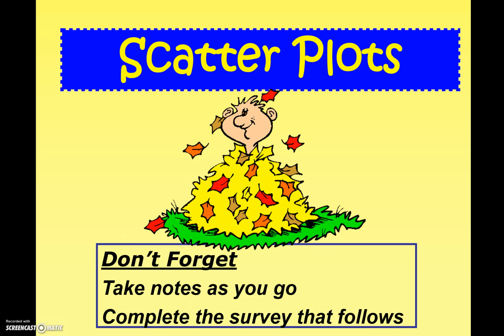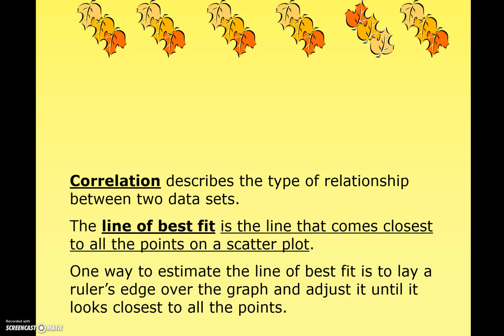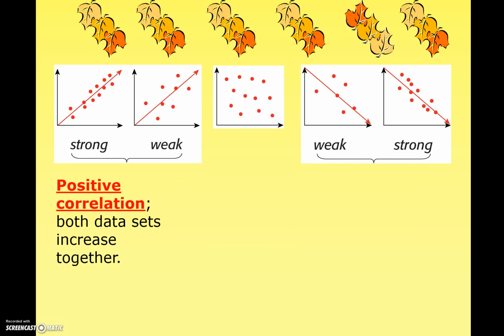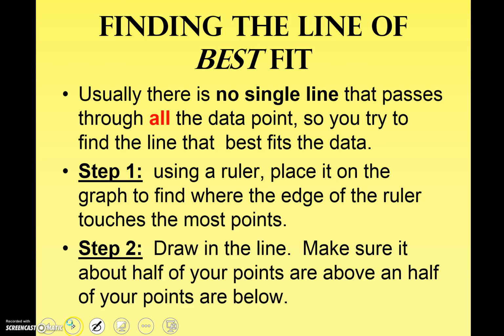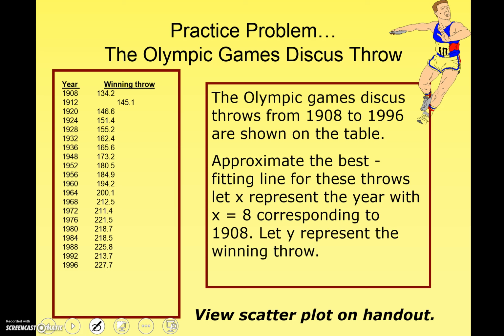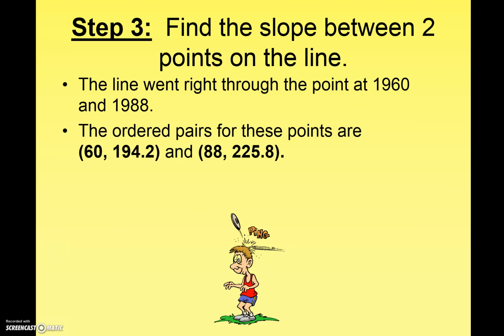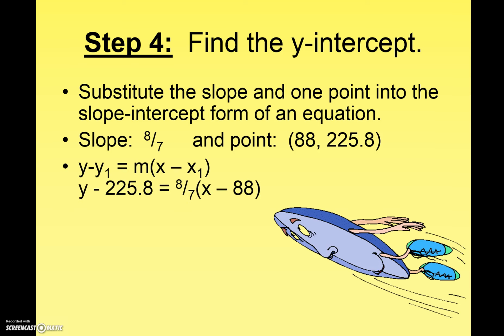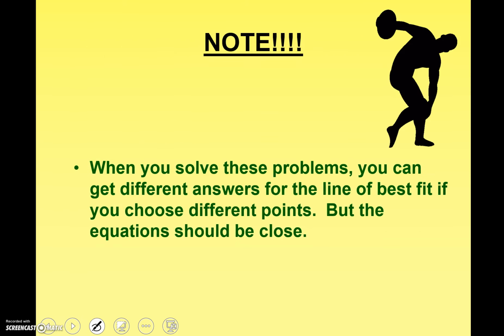6 Line of best fit